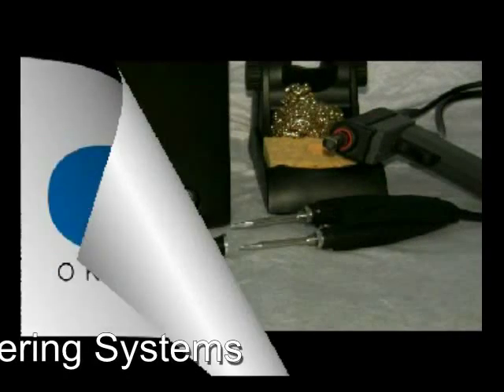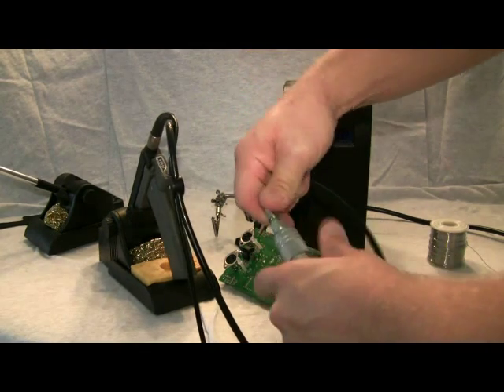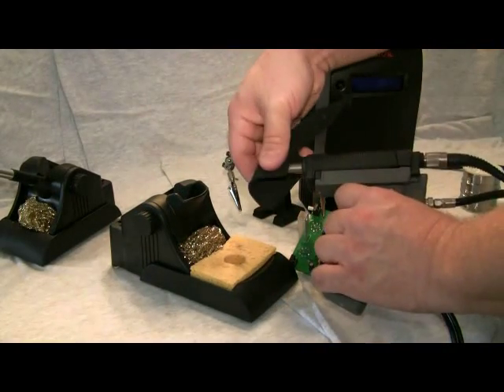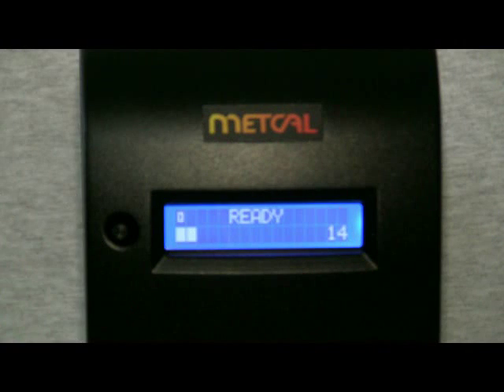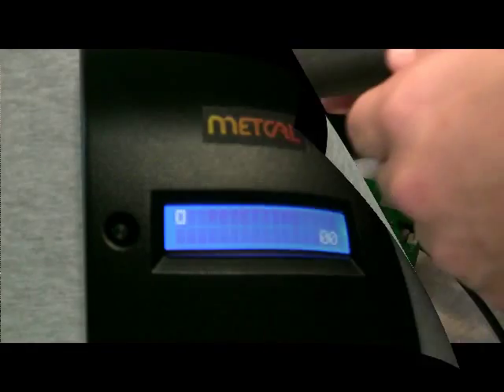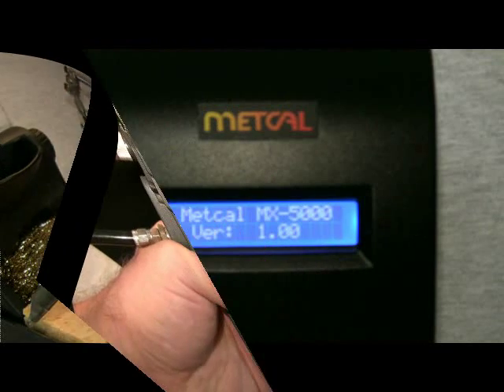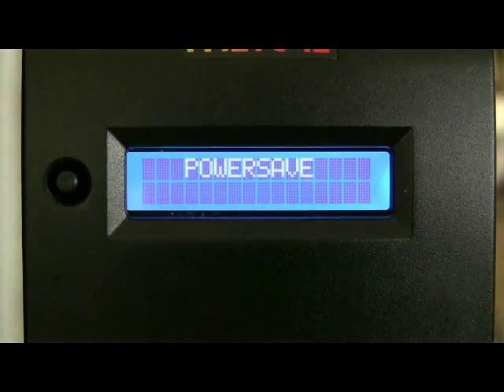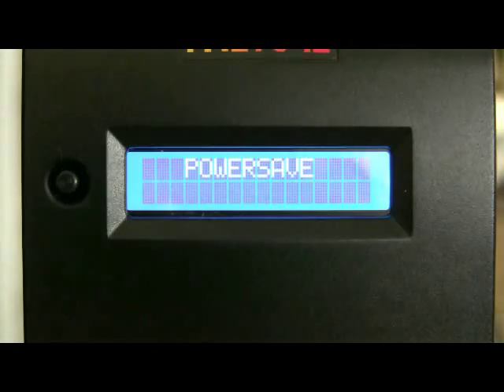MX-5050 with MX-DSI Desoldering Handpiece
How to setup and use the MX-5000 with the MX-DSI desoldering handpiece.